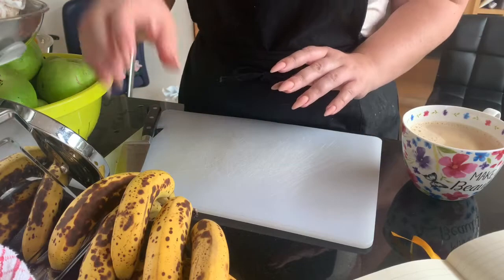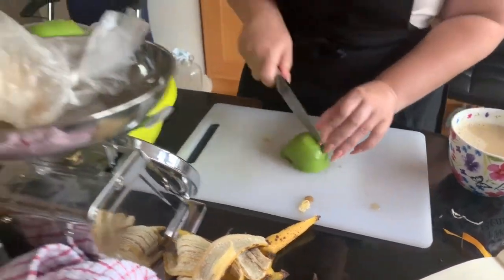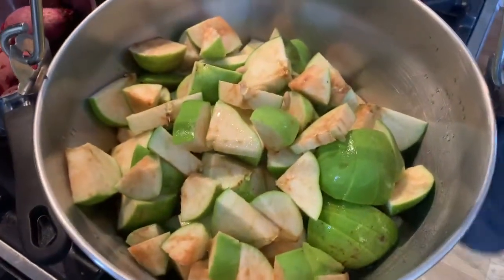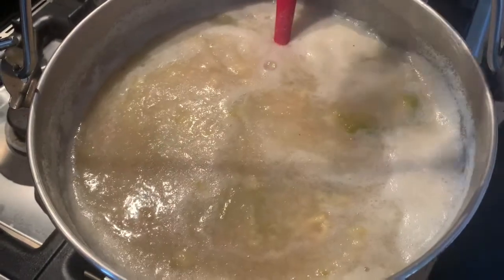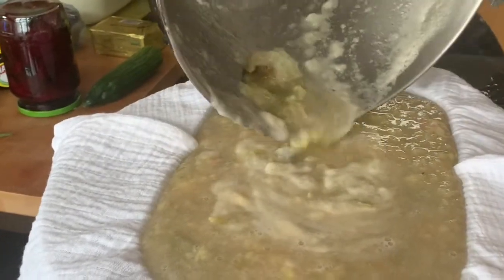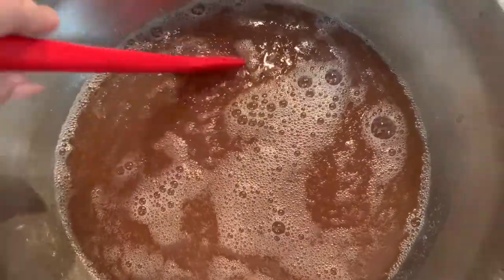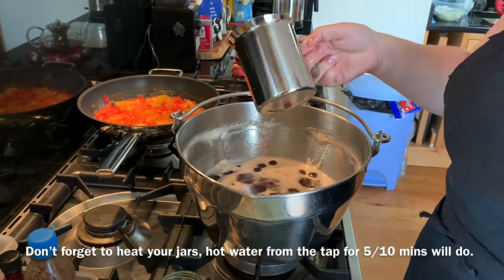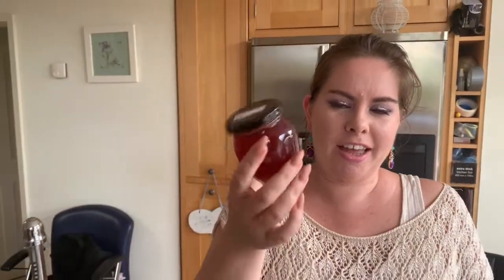HOW TO COOK - Banana Jelly, Easy Jam making Recipe.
How to make Banana Jelly, one of my houses favourite jellies, in case you missed that from the vid.

If you do try let me know I'd love to see your version, and if there are any problems just let me know.

Dee x